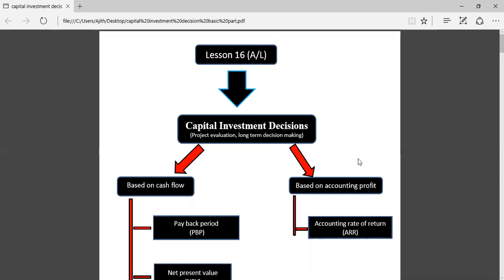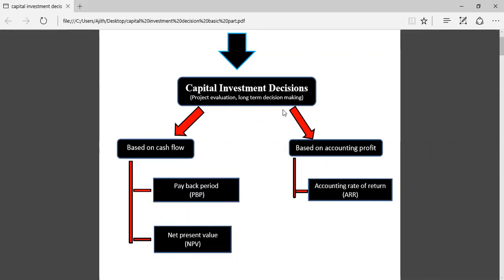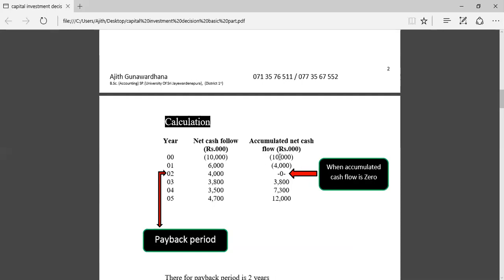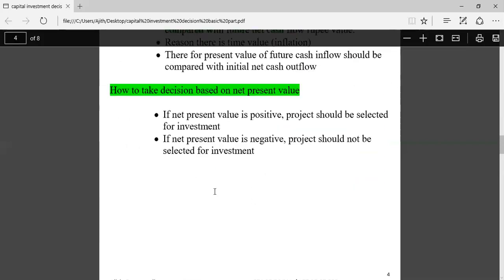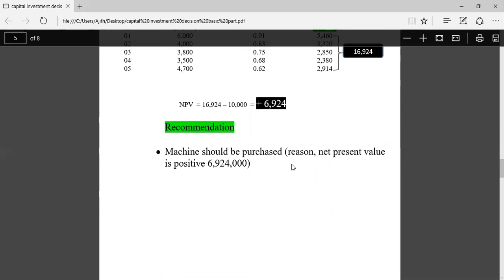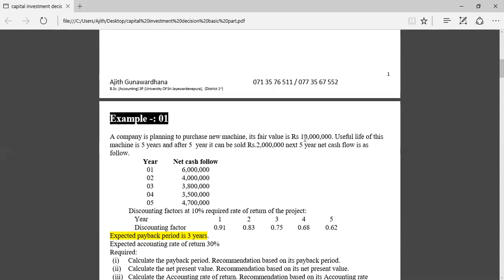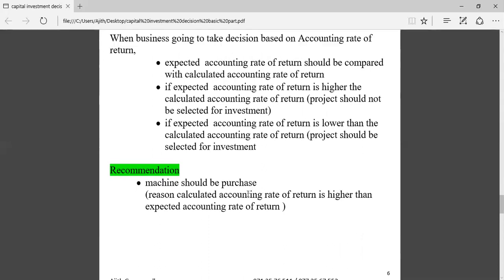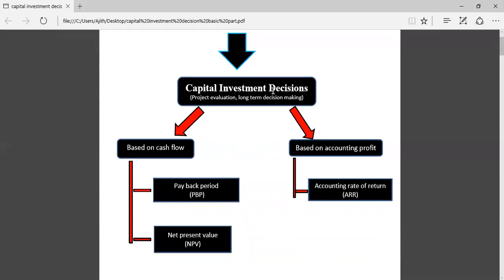Capital investment decision Part 01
A/L (Lesson 16) (English Medium)